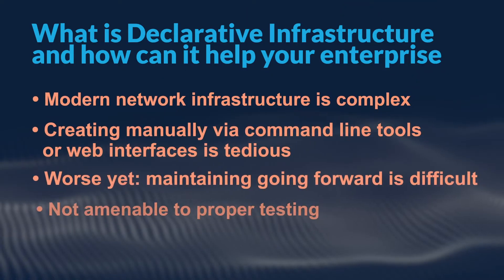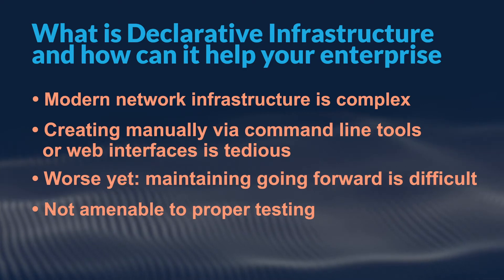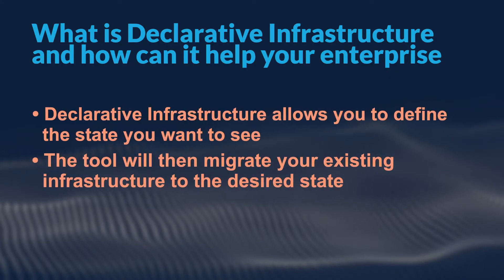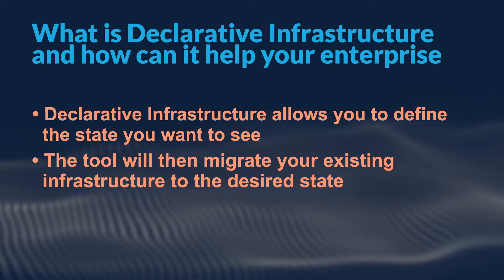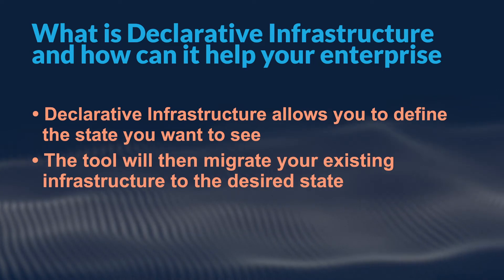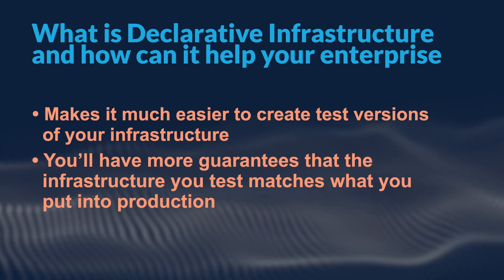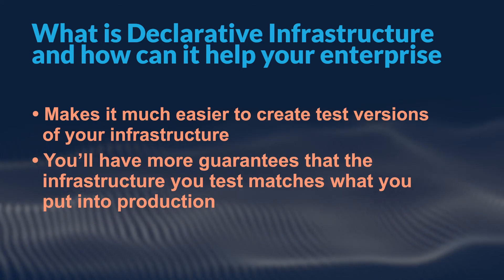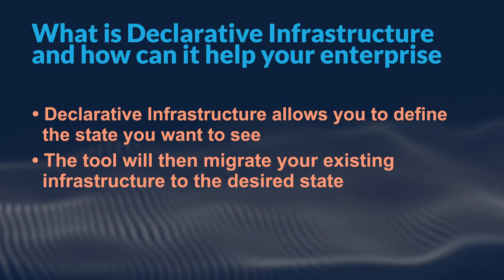Declarative Infrastructure Best Practices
Aaron Contorer, Chairman & Founder of FP Complete Corporation, discusses the best practices of declarative infrastructure and the importance of using it in cloud computing to reduce mistakes and increase your security.